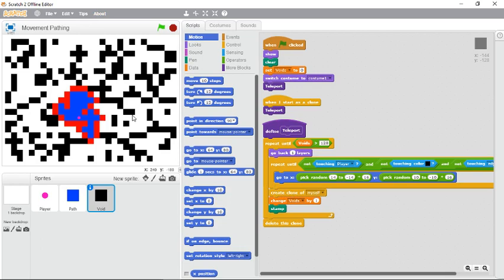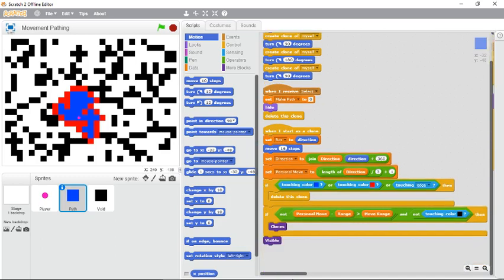What is wrong with 3.0? (Scratch)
Something is weird with how 3.0 works, no idea what though

The project shown is just a prototype to demonstrate, no the actual game